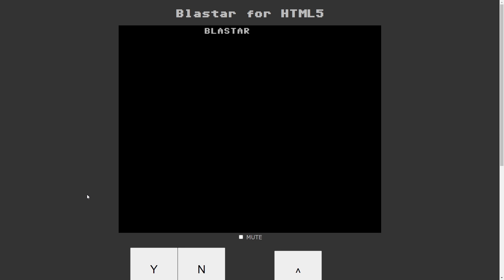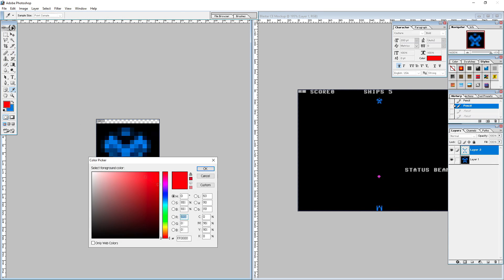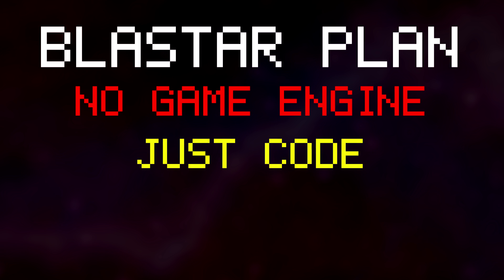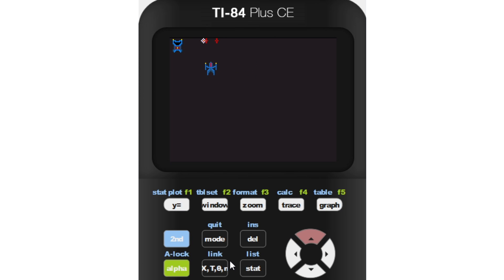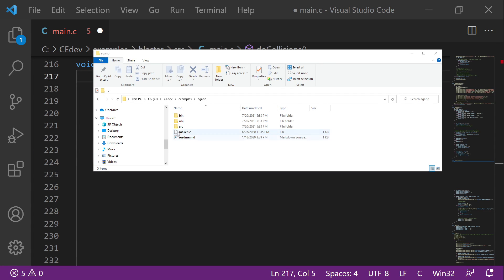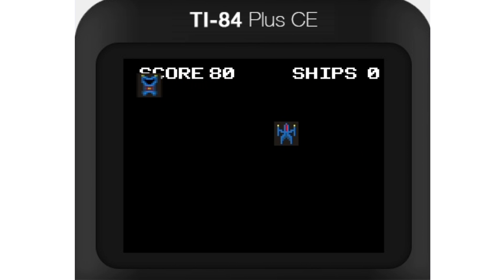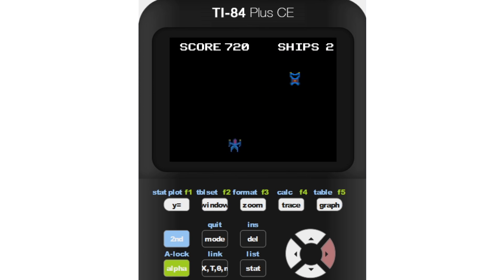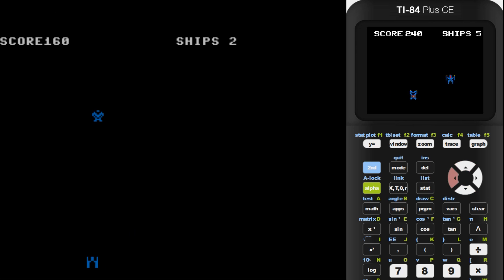I Coded Elon Musk’s Unknown Game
I wonder if Elon remembers his game.

Info for Nerds:
Elon Musk sold Blastar for $500 in 1984 to a South African magazine. I remade this game with the CE C Standard Libraries for the TI-84 Plus CE calculator. The libraries allow me to access custom graphics, get keypresses, and use basic C functions. The new TI-84 Plus CE models do not support games made in C/Asm. If compatible, you can download these games using TI Connect CE. Python is not as effective for coding these programs.